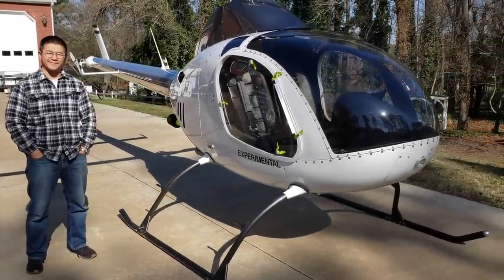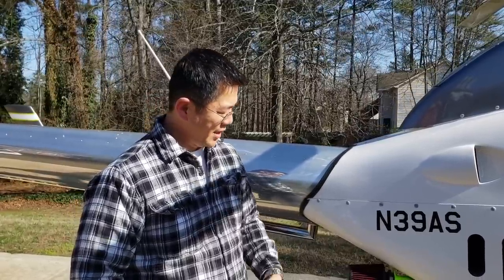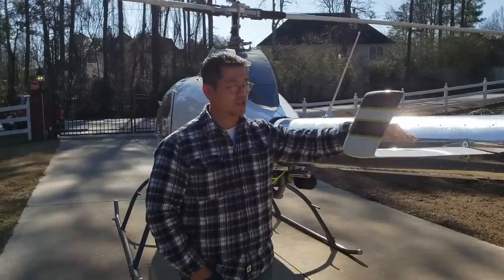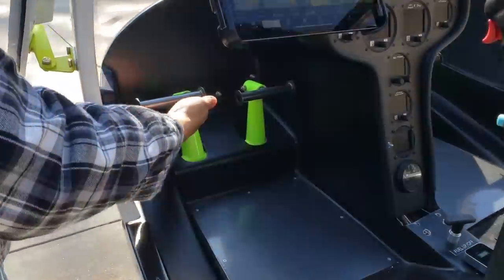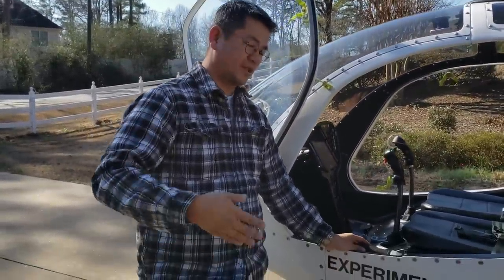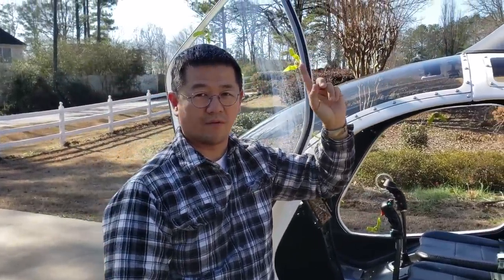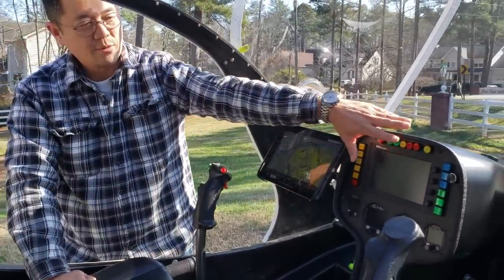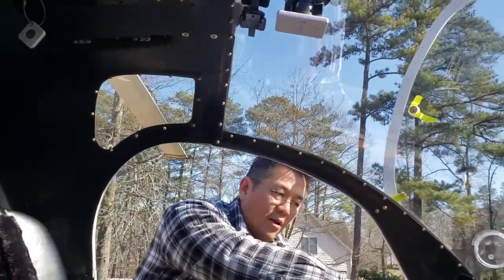Build A Helicopter In 500 Hours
We recently checked out the Rotorway A600 Helicopter; a quick build experimental helicopter that you can build in your garage. Here is owner of that Helicopter David giving us a second look and going more in-depth on the specs of his newly built helicopter.

The A600 helicopter uses a converted custom built engines with power output of 168 HP. This is the turbocharged version. If you go for a standard A600 kit, then you’ll be down to 147 HP. The helicopter will climb at a respectable 1000 feet per minute and you are cruising between 80 to 100 miles per hour. A brand new A600 Talon kit which includes the engine runs for about $160,000

Engine: RH600T 168HP
Capacity: 2
Useful load: 620 lbs
Range: 200 miles
Speed: 90 - 100 mph
Price: $160,000